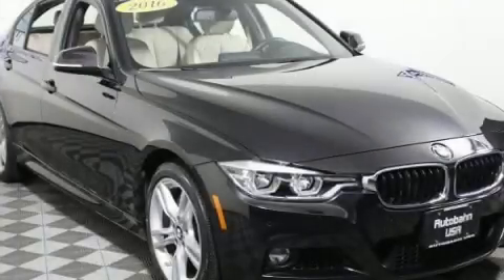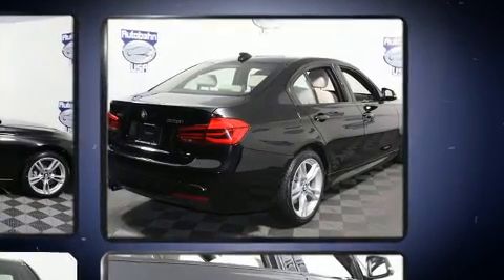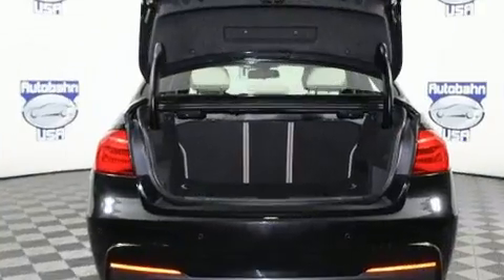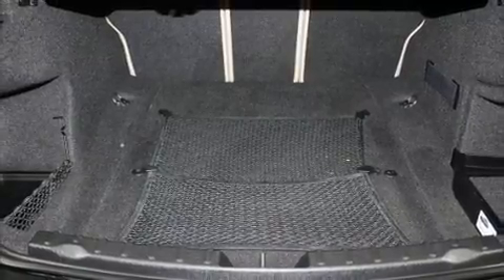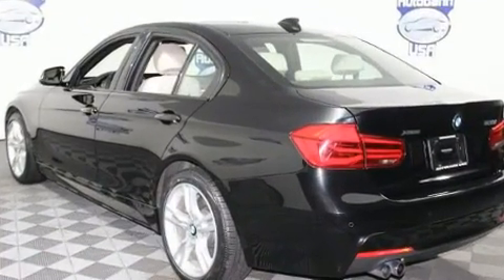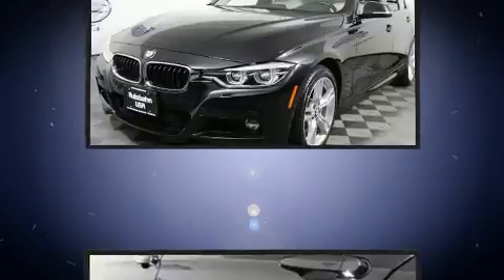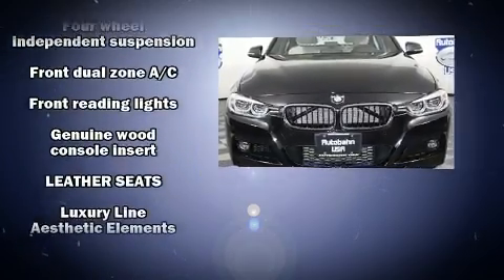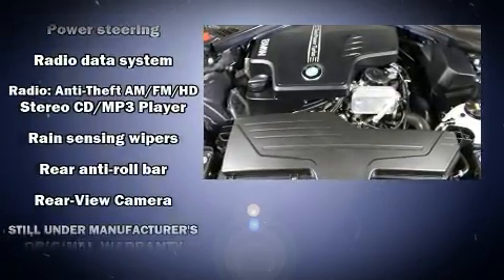2016 BMW 3 Series 328i Xdrive in Westborough, MA 01581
Autobahn USA
88 Turnpike Rd

Here's a great deal on a 2016 BMW 328i. Under the hood you'll find a 4 cylinder engine with more than 200 horsepower, providing a spirited, yet composed ride and drive. All wheel drive keeps this model firmly attached to the road surface. A turbocharger further enhances performance, while also preserving fuel economy. Top features include rain sensing wipers, adjustable headrests in all seating positions, a power seat, automatic dimming door mirrors, front bucket seats, front dual-zone air conditioning, heated door mirrors, and a split folding rear seat. BMW ensures the safety and security of its passengers with equipment such as: dual front impact airbags, front side impact airbags, traction control, brake assist, anti-whiplash front head restraints, a security system, an emergency communication system, and 4 wheel disc brakes with ABS. Various mechanical systems are monitored by electronic stability control, keeping you on your intended path. A Carfax history report provides you peace of mind by detailing information related to past owners and service records. We pride ourselves on providing excellent customer service. Stop by our dealership or give us a call for more information.